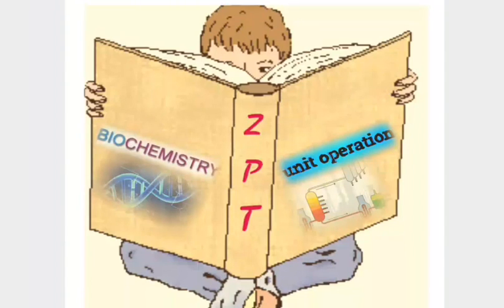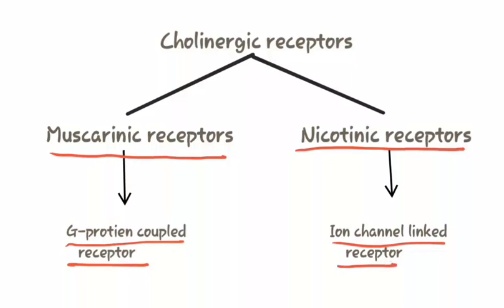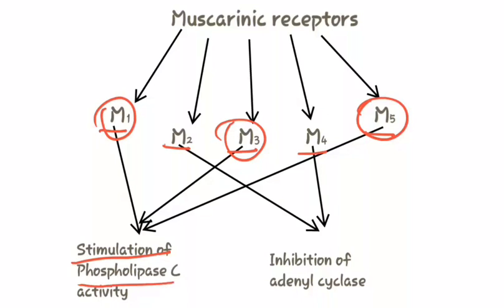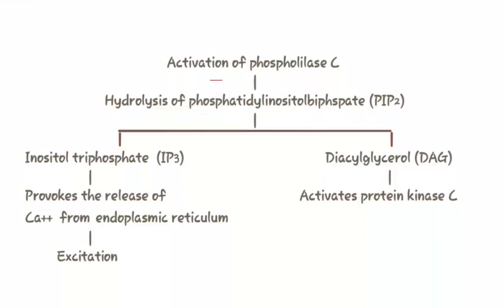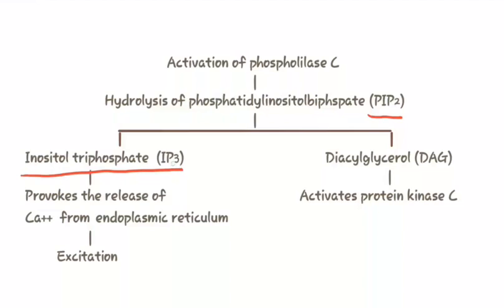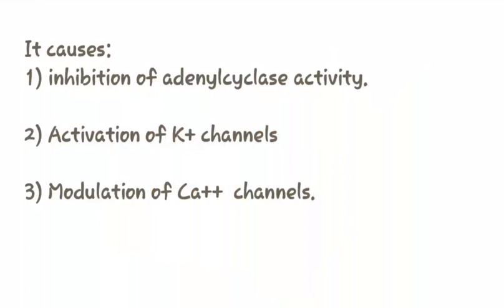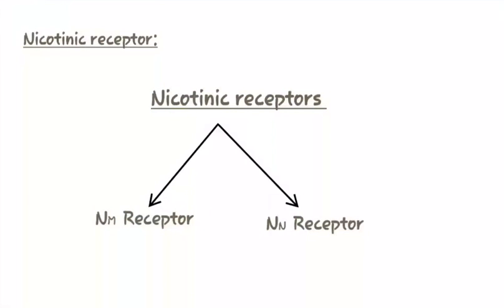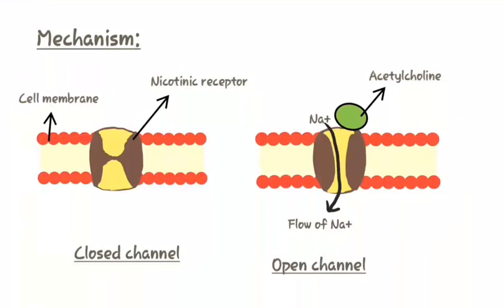Mechanism of action of cholinergic drugs/ parasympathetic drugs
Diagrammatic description of the mechanism .